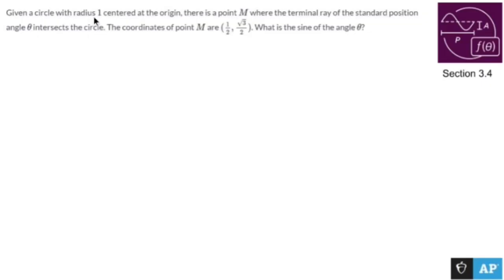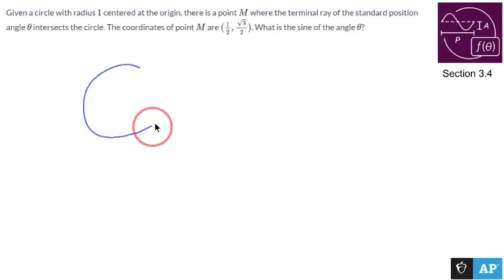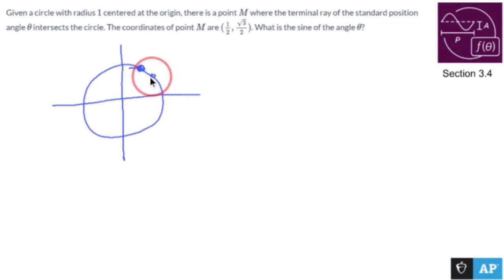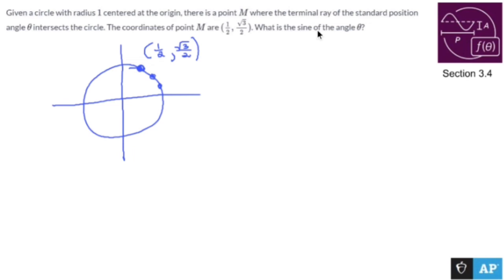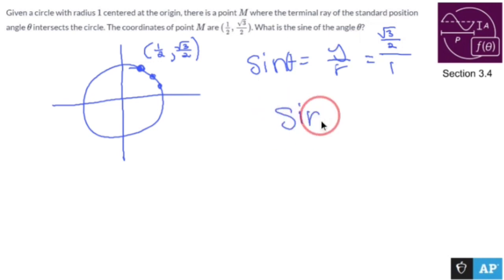AP Precalculus Section 3.4 Example: Sine of an Angle on the Unit Circle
If you are given a coordinate on the unit circle and want to find the sine of the corresponding angle, you can follow these steps:

1. **Understand the Coordinates:**
   - The unit circle is centered at the origin (0,0) with a radius of 1. Given a point (x, y) on the unit circle, the coordinates represent \((\cos \theta, \sin \theta)\), where \(\theta\) is the angle formed by the radius and the positive x-axis.

2. **Identify the Sine:**
   - The y-coordinate of the point on the unit circle is equal to the sine of the angle: \(\sin \theta = y\).

3. **Example:**
   - If you have a point (0.6, 0.8) on the unit circle, the sine of the corresponding angle is \(\sin \theta = 0.8\).

4. **Verify with Pythagorean Identity:**
   - You can verify your result using the Pythagorean Identity: \(\sin^2 \theta + \cos^2 \theta = 1\). In the example above, check if \(0.8^2 + 0.6^2 = 1\), which should hold true for points on the unit circle.

In summary, to find the sine of an angle on the unit circle given a coordinate, simply use the y-coordinate of the point. The sine of the angle is equal to the y-coordinate, and you can verify the result using the Pythagorean Identity.

1.1 Change in Tandem
1.2 Rates of Change
1.3 Rates of Change in Linear and Quadratic Functions
1.4 Polynomial Functions and Rates of Change
1.5 Polynomial Functions and Complex Zeros
1.6 Polynomial Functions and End Behavior
1.7 Rational Functions and End Behavior
1.8 Rational Functions and Zeros
1.9 Rational Functions and Vertical Asymptotes
1.10 Rational Functions and Holes
1.11 Equivalent Representations of Polynomial and Rational Expressions
1.12 Transformations of Functions
1.13 Function Model Selection and Assumption Articulation
1.14 Function Model Construction and Application
2.1 Change in Arithmetic and Geometric Sequences
2.2 Change in Linear and Exponential Functions
2.3 Exponential Functions
2.4 Exponential Function Manipulation
2.5 Exponential Function Context and Data Modeling
2.6 Competing Function Model Validation
2.7 Composition of Functions
2.8 Inverse Functions
2.9 Logarithmic Expressions
2.10 Inverses of Exponential Functions
2.11 Logarithmic Functions
2.12 Logarithmic Function Manipulation
2.13 Exponential and Logarithmic Equations and Inequalities
2.14 Logarithmic Function Context and Data Modeling
2.15 Semi-log Plots
3.1 Periodic Phenomena
3.2 Sine, Cosine, and Tangent
3.3 Sine and Cosine Function Values
3.4 Sine and Cosine Function Graphs
3.5 Sinusoidal Functions
3.6 Sinusoidal Function Transformations
3.7 Sinusoidal Function Context and Data Modeling
3.8 The Tangent Function
3.9 Inverse Trigonometric Functions
3.10 Trigonometric Equations and Inequalities
3.11 The Secant, Cosecant, and Cotangent Functions
3.12 Equivalent Representations of Trigonometric Functions
3.13 Trigonometry and Polar Coordinates
3.14 Polar Function Graphs
3.15 Rates of Change in Polar Functions

/ nickperich

Nick Perich
Norristown, Pa